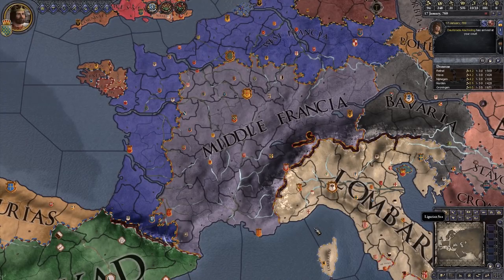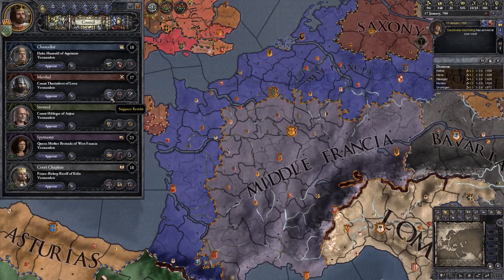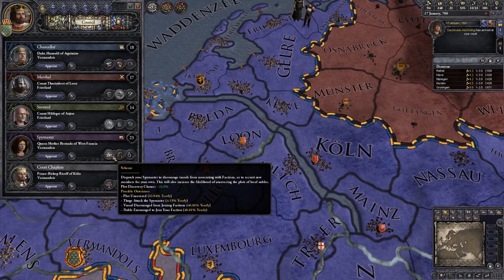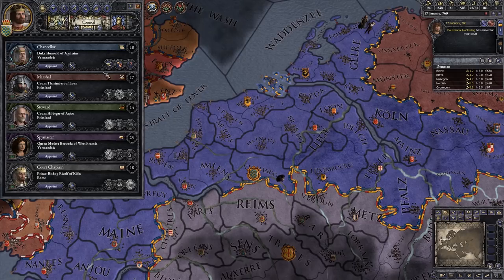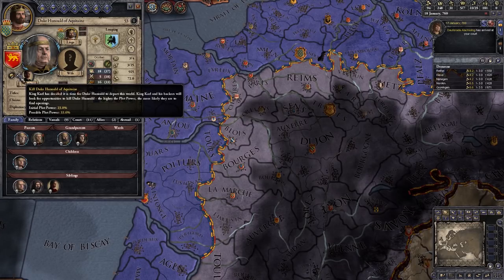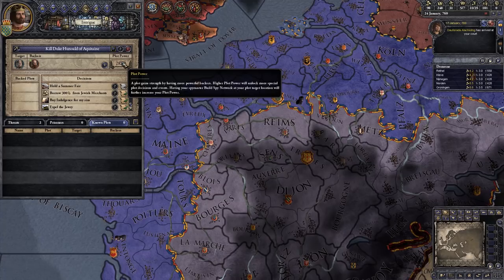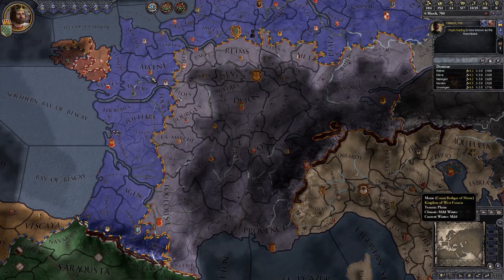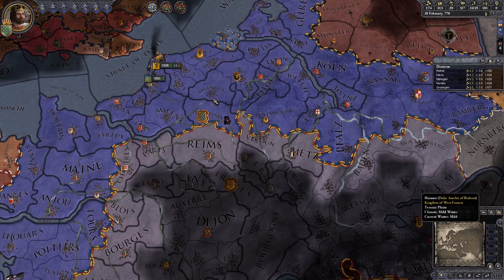Learning Crusader Kings 2 Basics - 2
A tutorial play-through of Crusader Kings 2 from the view point of a new player, designed to remove some of the fear from this seemingly complex grand strategy game. I'm playing with all DLC up to and including Charlemagne and Way of Life. The Sunset Invasion DLC is disabled however.